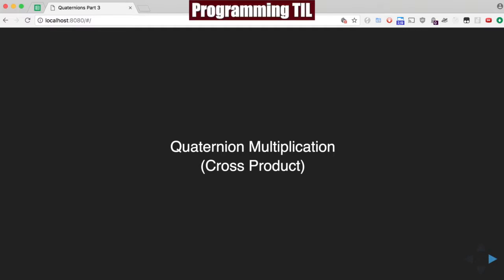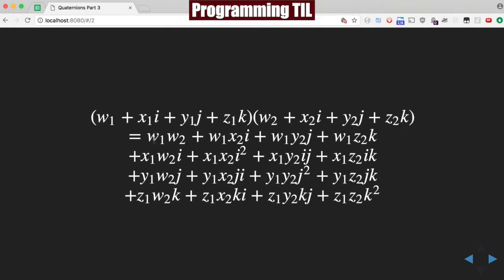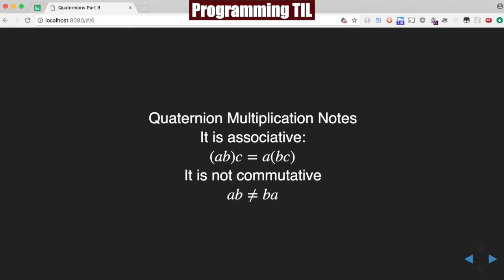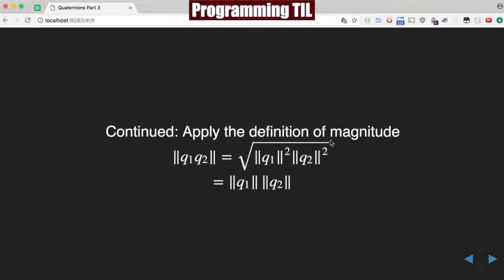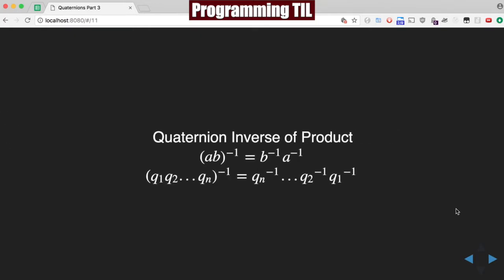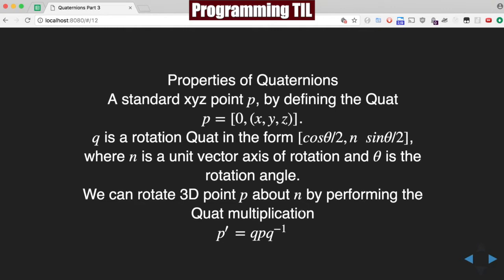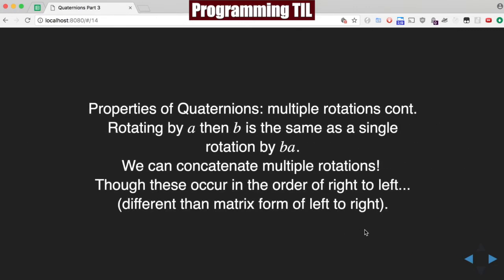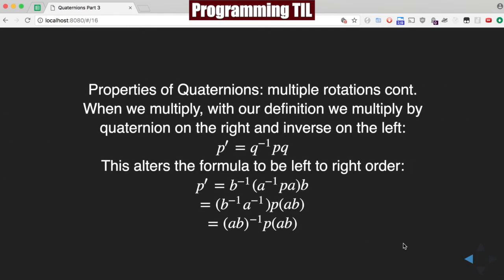Quaternion Multiplication - ProgrammingTIL #185 3D Math 29 tutorial video screencast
In this episode, I discuss how to multiply two quaternions together.

Concepts:
* Quaternions
* Quaternion multiplication